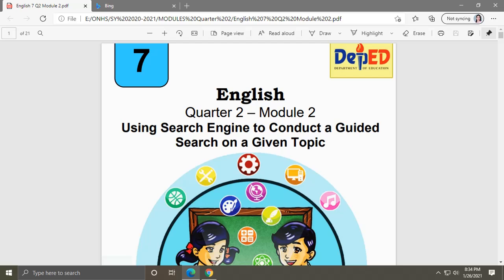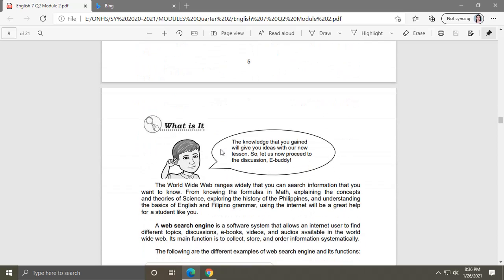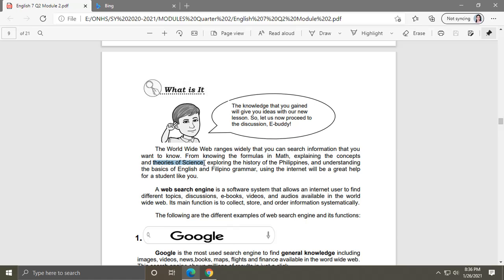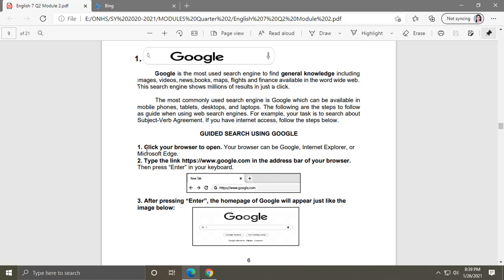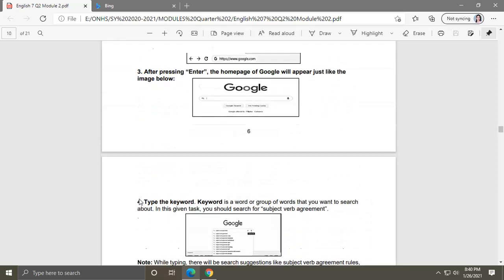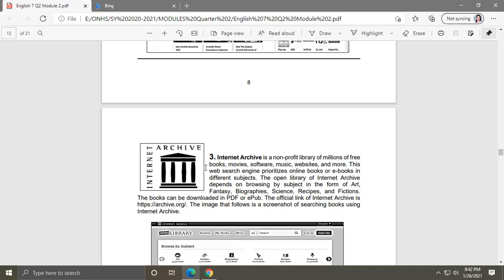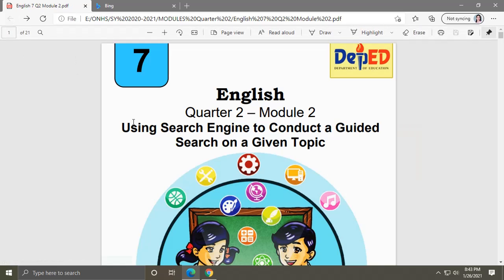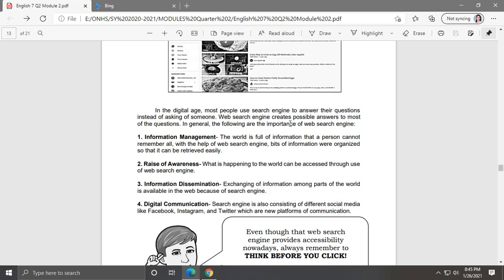Quarter 2 Module 2 - Use Search Engine to Conduct a Guided Search on a Given Topic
Module from Division of Bulacan